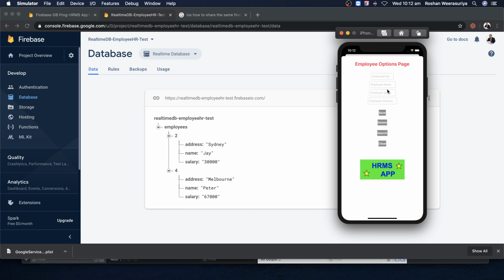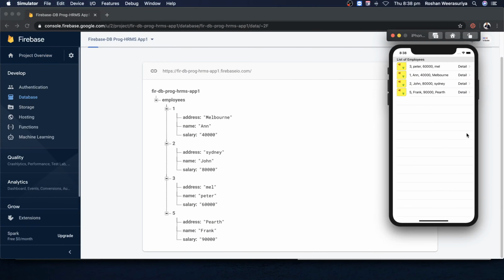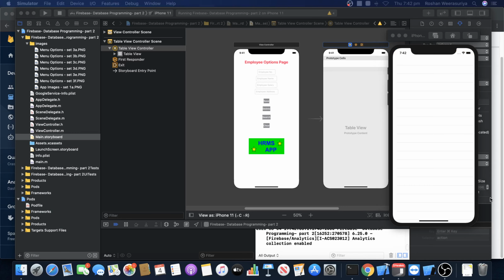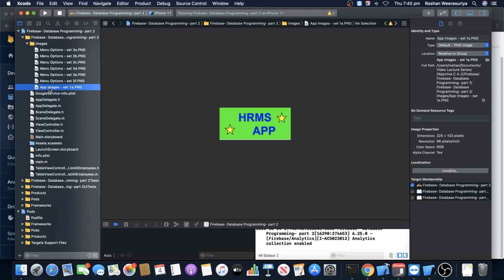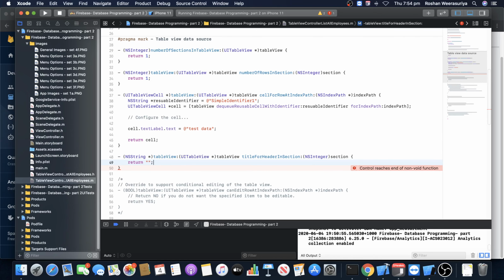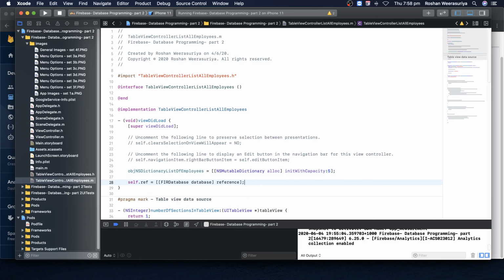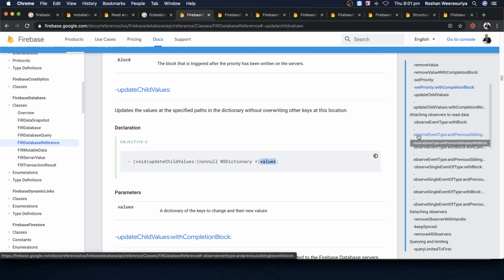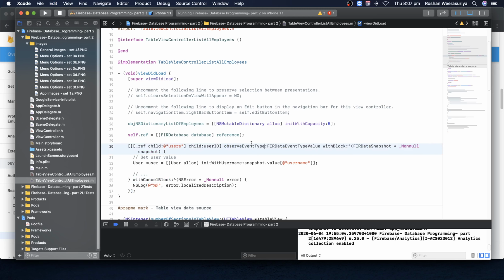Objective C- Firebase- Realtime Database - Part 7a - List Data in UITableViewController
Listing all the data in a UITableViewController